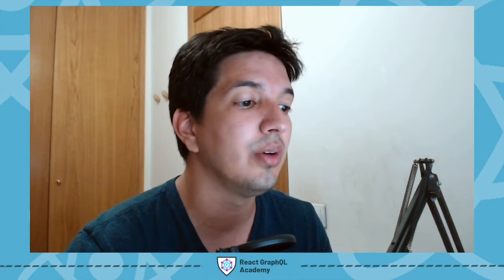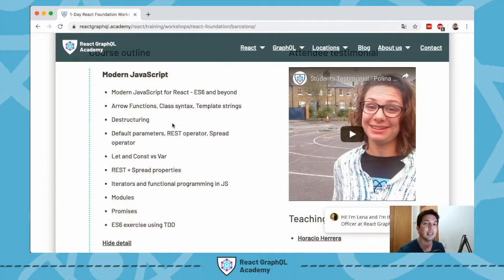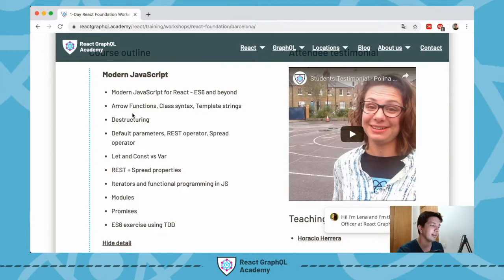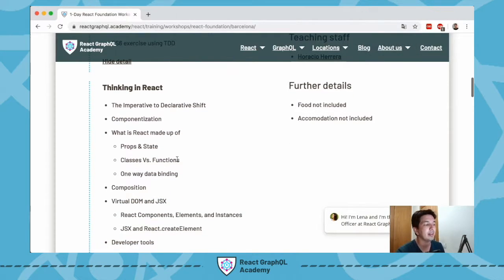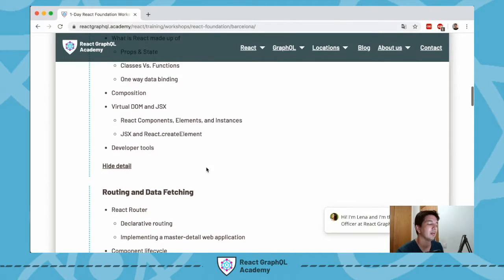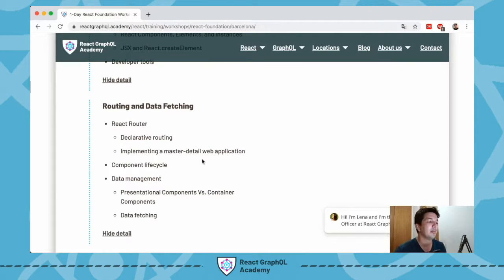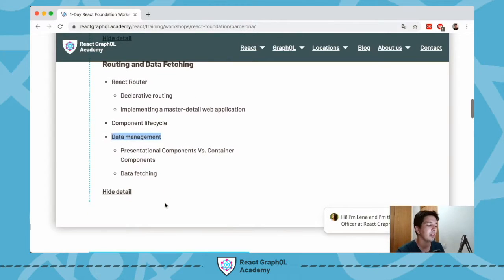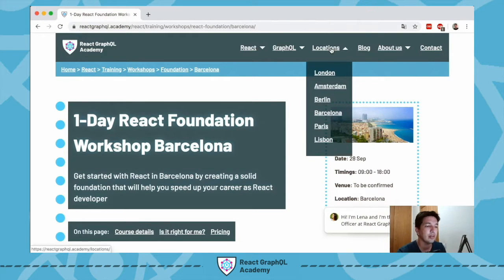Next React Foundation Workshop in Barcelona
The next React Foundation Workshop in Bacelona on September 28th, 2019, explained by our coach Horacio Herrera.
Get started with React in Barcelona by creating a solid foundation that will help you speed up your career as React developer.